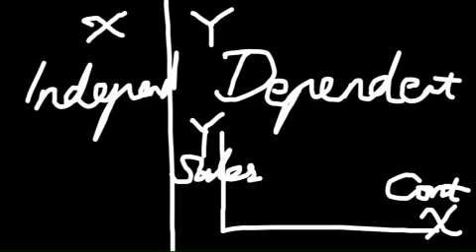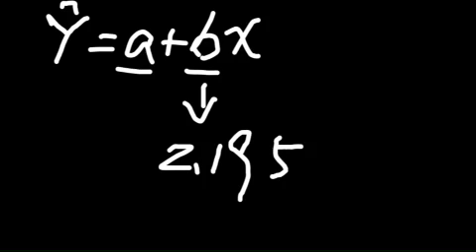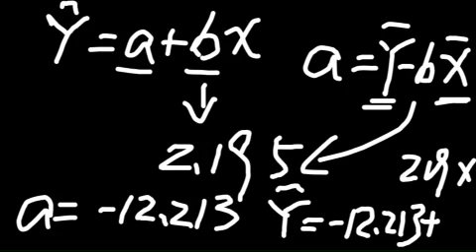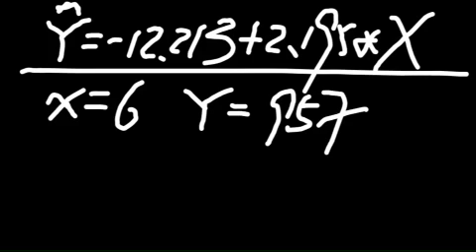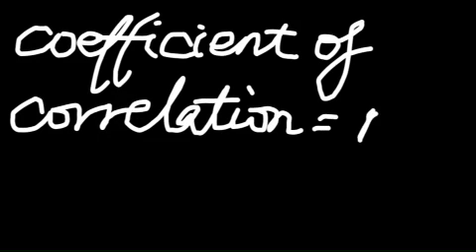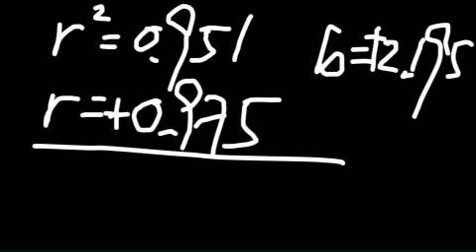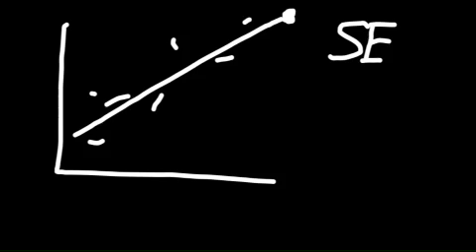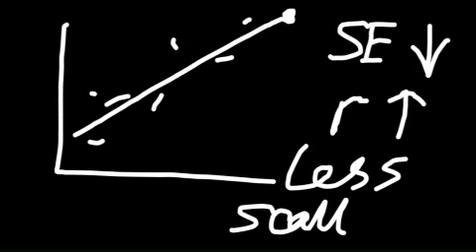Mock exam 1 Q5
Regression analysis, number of contacts and sales